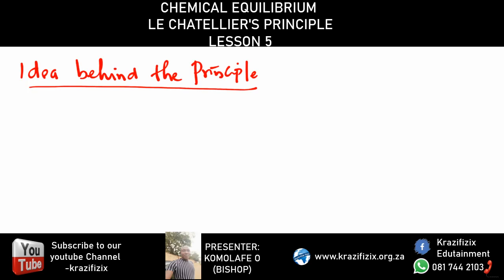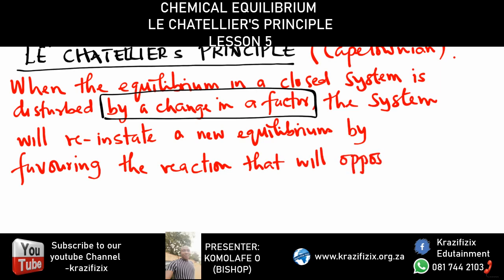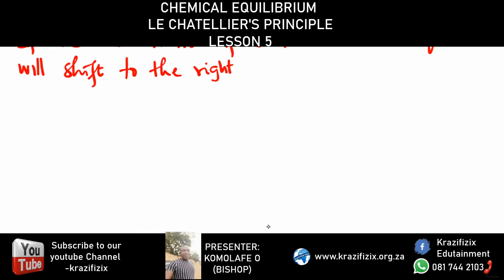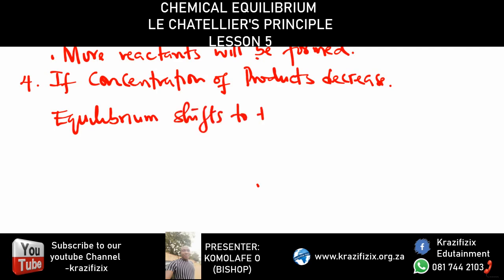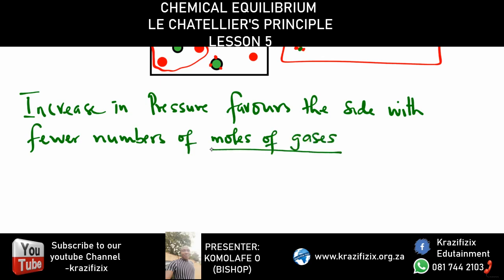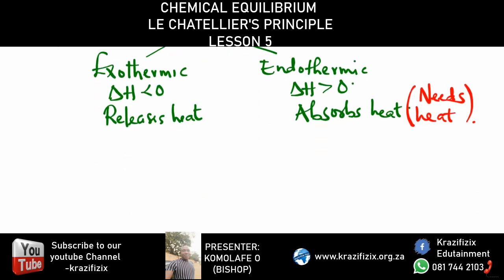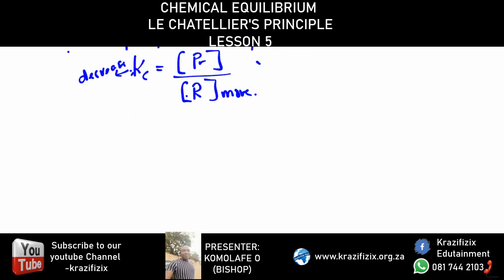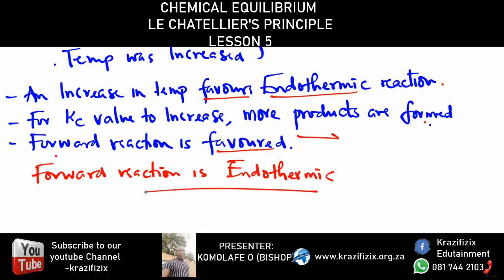KRAZIFIZIX CHEMICAL EQUILIBRIUM EPISODE 5 LE CHATELLIER'S PRINCIPLE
Grade 12 Chemistry. Chemical Equilibrium